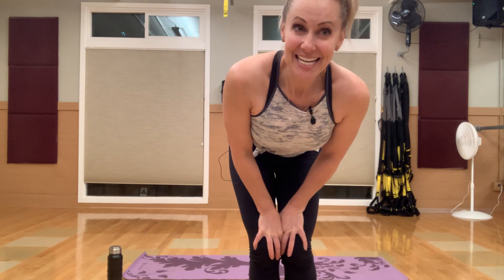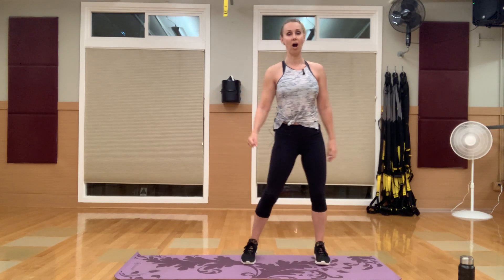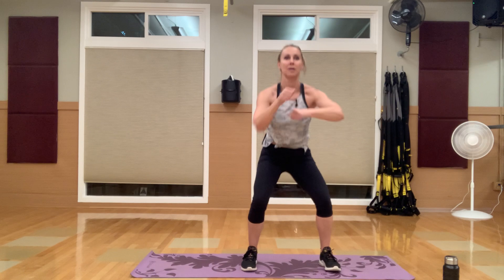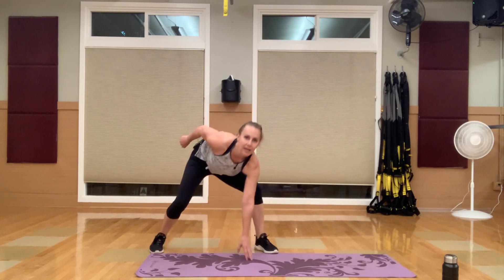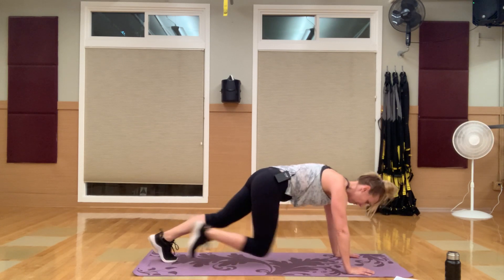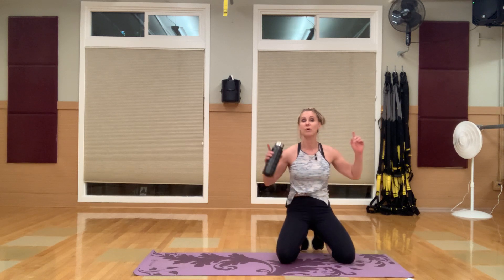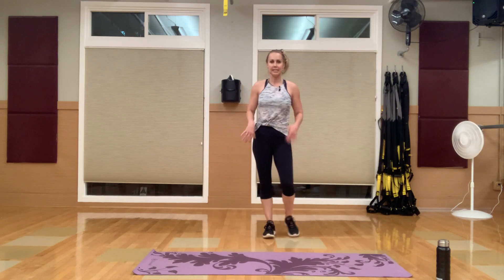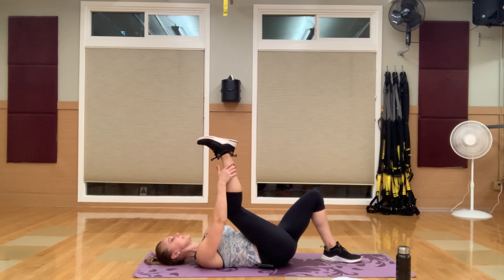At home Bodyweight Burn Workout 🏋️‍♀️🔥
Join me for this 50 min circuit style workout.
5 circuits
3 exercises per circuit
30 seconds each exercise
3 rounds